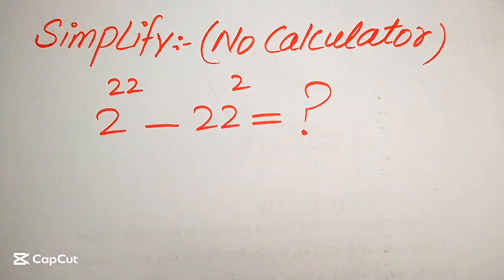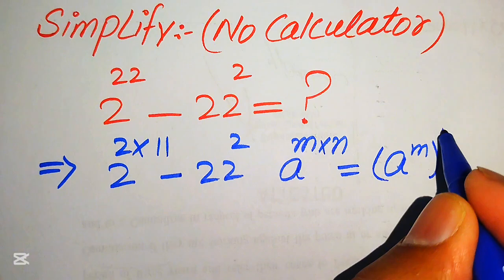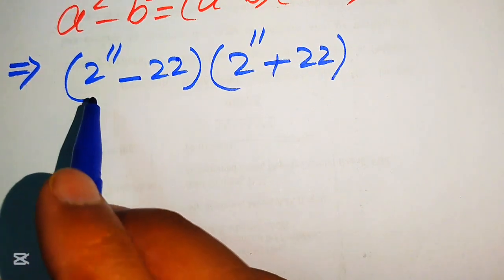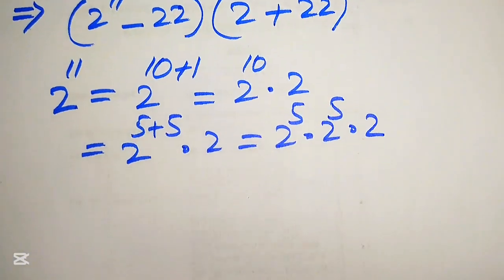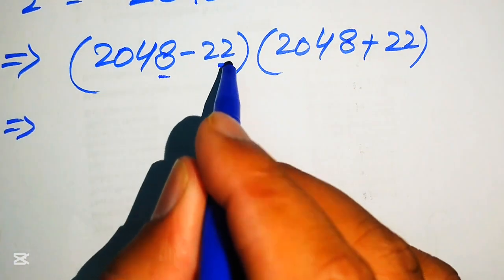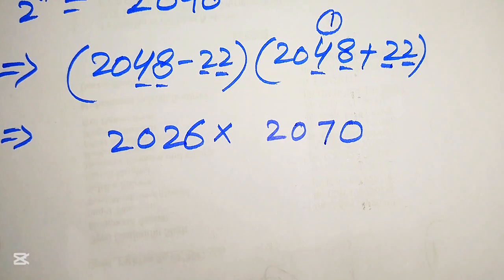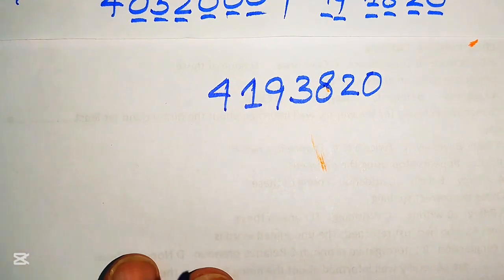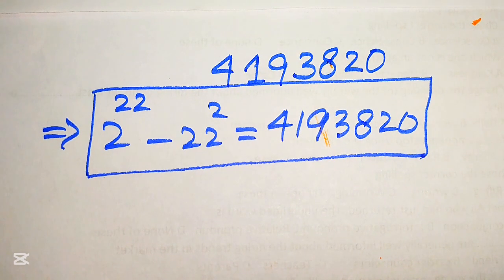Solving a 'Harvard' University entrance exam ?